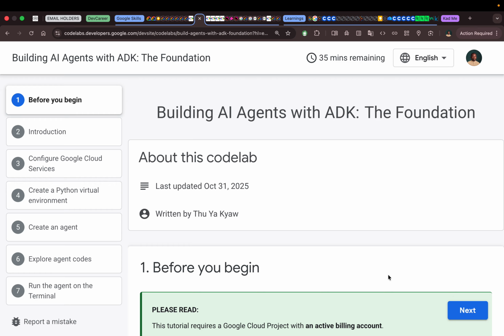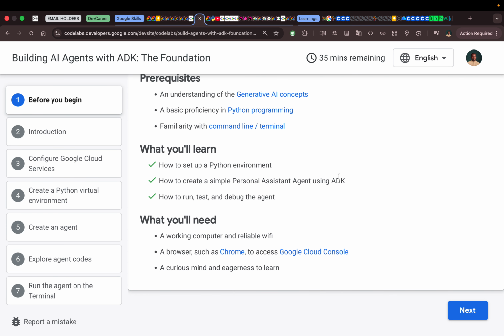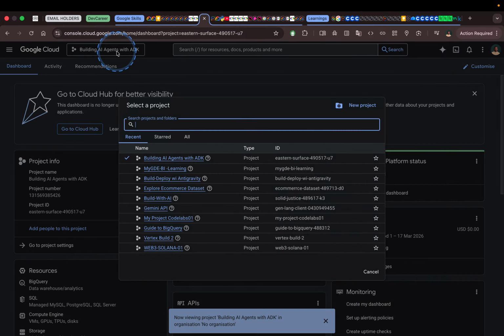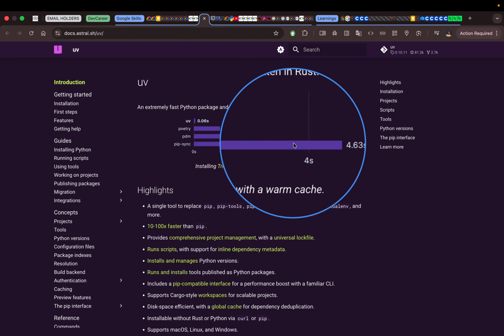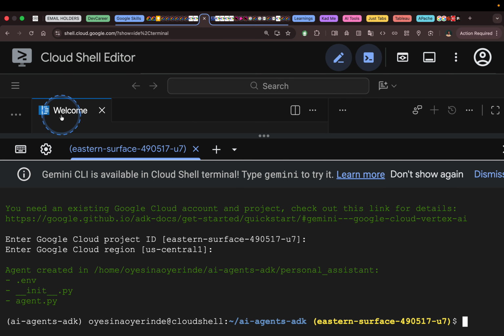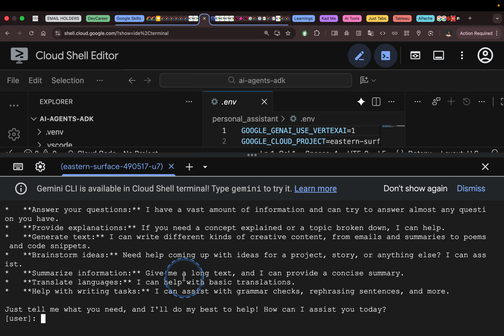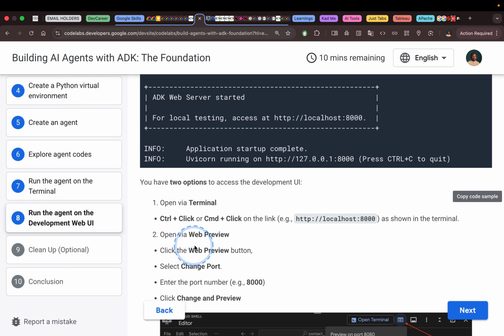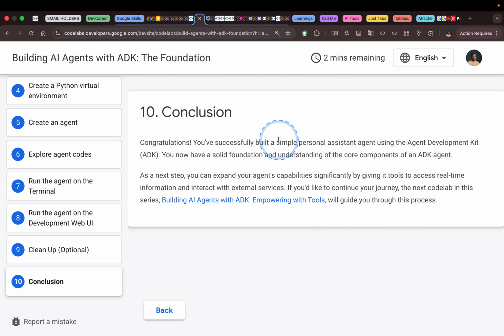Building AI Agents with ADK: The Foundation Codelab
The first part of the "Building AI Agents with ADK" series!
Using Google's Agent Development Kit (ADK).

Agent Development Kit: Making it easy to build multi-agent applications